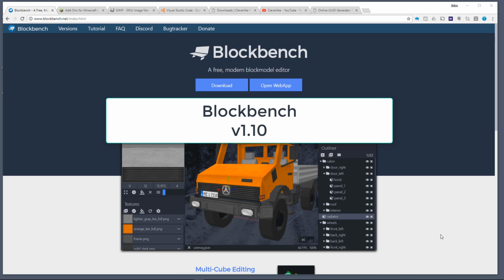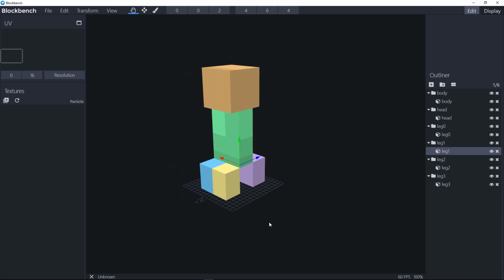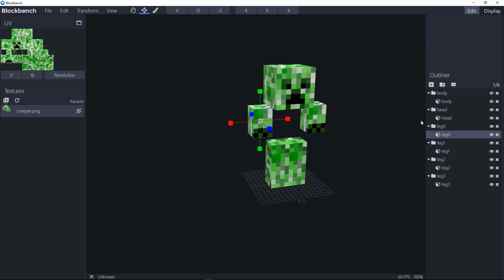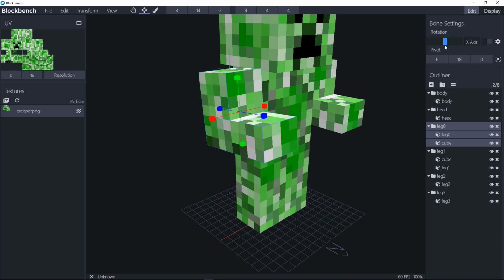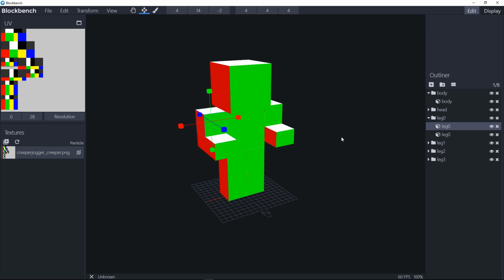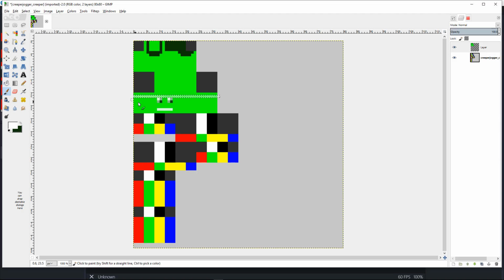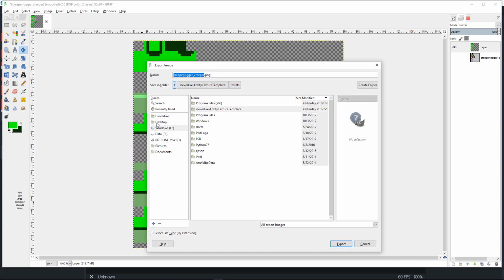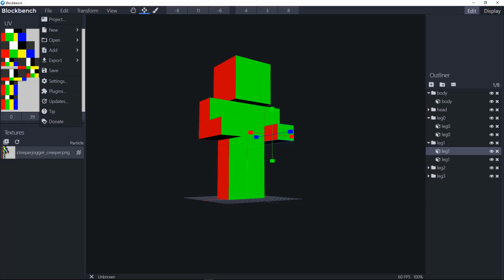Quick Start - Custom Minecraft Entities with Blockbench 1.10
Blockbench v1.10, the Bedrock Update, is designed to help you create custom entities for Minecraft.  This video go through EVERY step to successfully create a Minecraft Add-On, Resource Pack, with a custom entity.  This is a crash course on a great workflow.